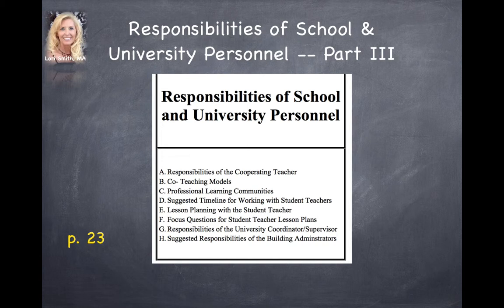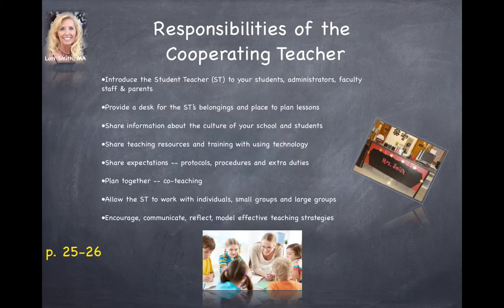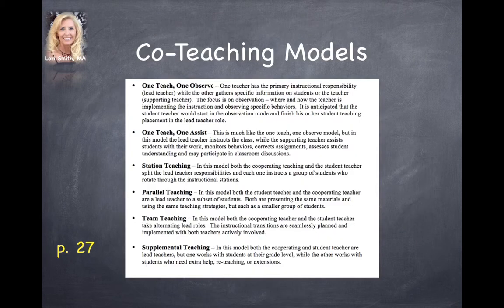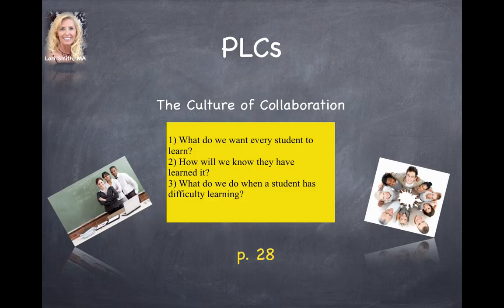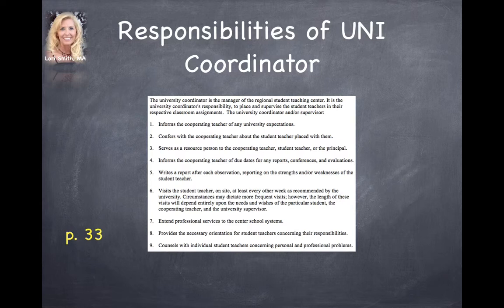CT Training Part 2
General Information and responsibilities of the student teacher, professional dress code and absence protocols.